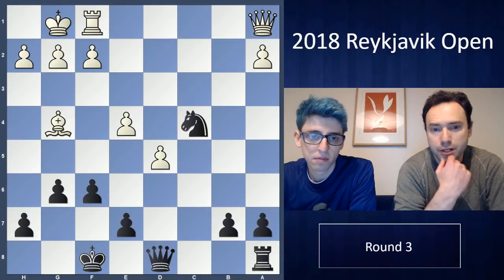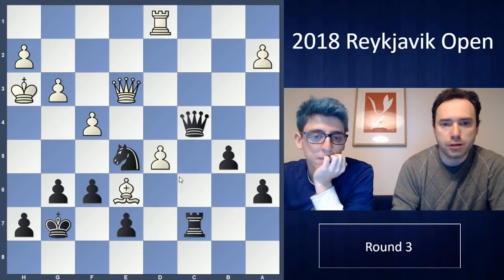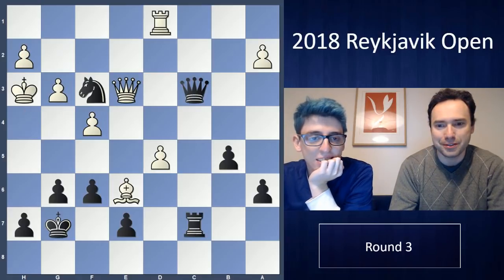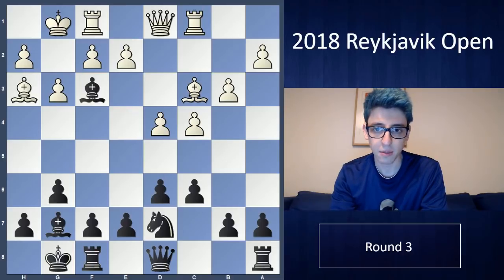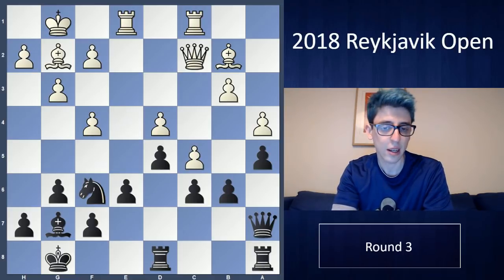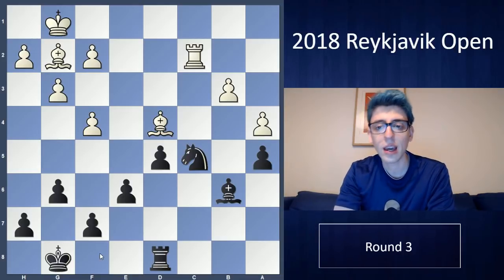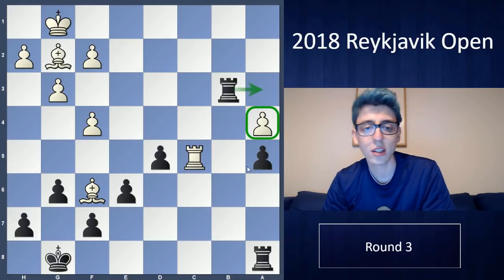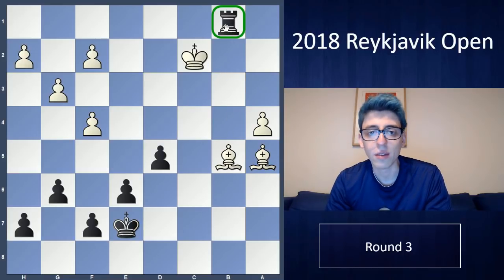2018 Reykjavik Open - Round 3 Post-Mortem Analysis w/ GM Eugene Perelshteyn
Unfortunately both Eugene and I played up and lost in Round 3! Check out the analysis of the crucial mistakes in each game, highly instructive!

If you want to see my full comments of this game (in PGN format), including my opening prep (!)